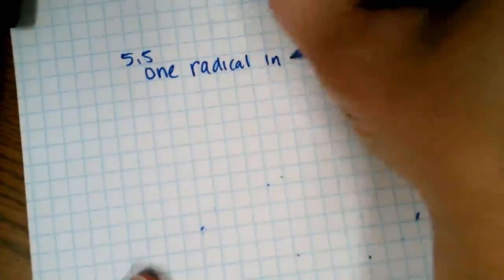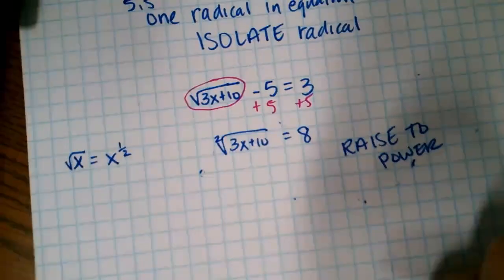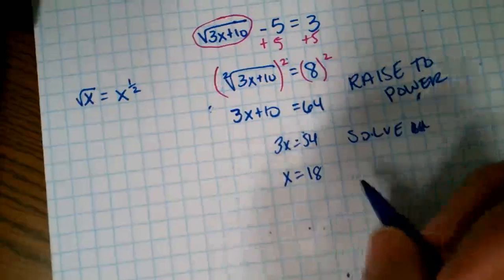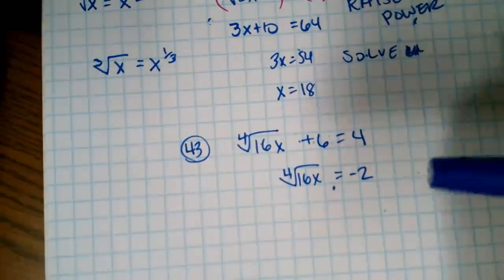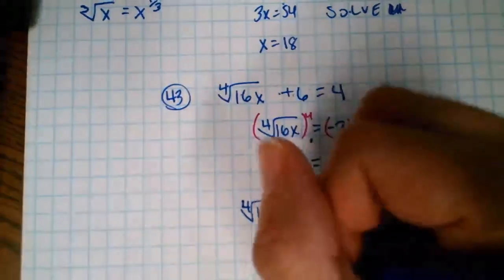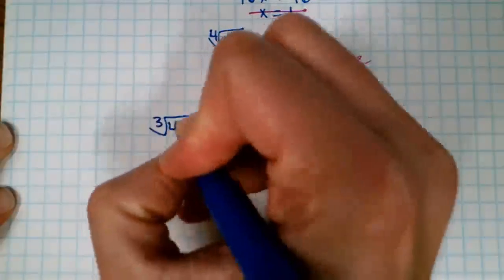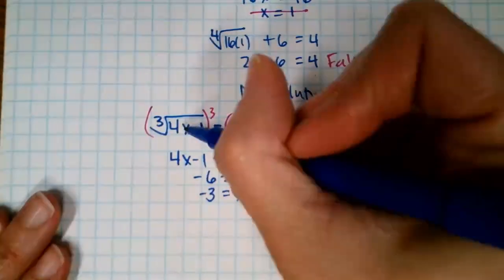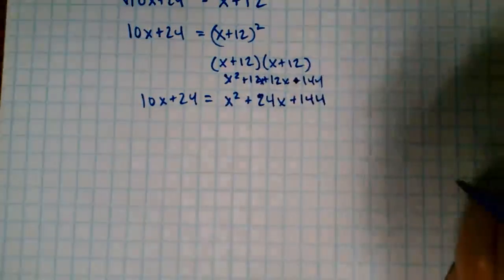A2H 5 5 Review